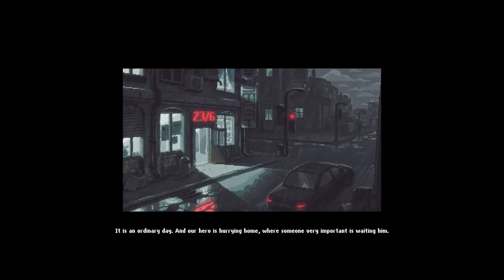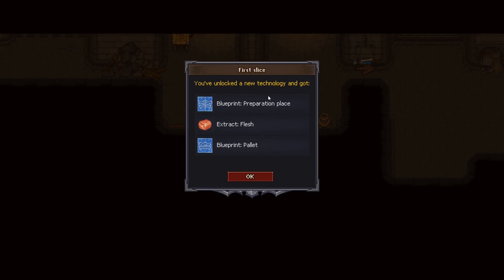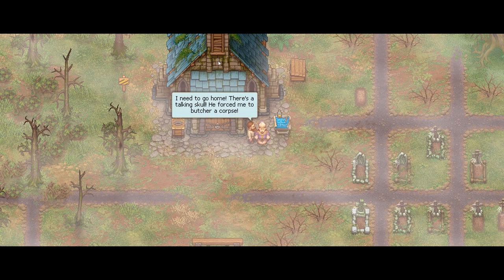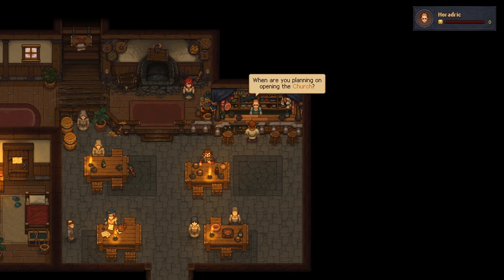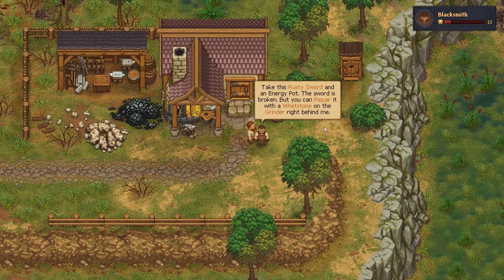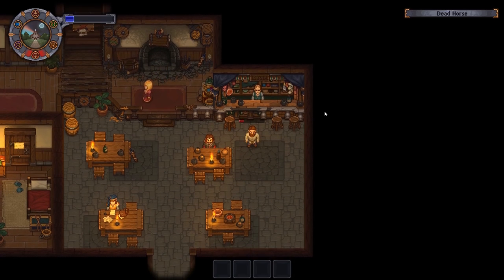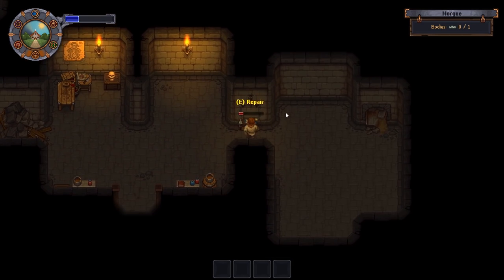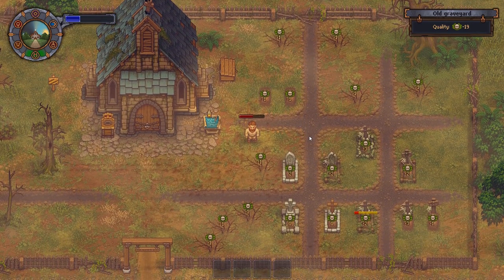GRAVEYARD KEEPER gameplay ep 1: Stardew Valley with Dead People! (Alpha 0.666) | PC, Xbox One game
Graveyard Keeper gameplay from this hilarious Stardew Valley-style RPG where you manage a cemetary & feed booze to a talking skull!

* VIDEO CORRECTION: Game will be available for PC and Xbox One.

Billed as a "medieval cemetery management sim" and feeling like Stardew Valley's afterlife, Graveyard Keeper gameplay is a funny RPG where donkeys bring you bodies, talking skulls dish out advice in exchange for beer and busty landladies sing songs in the Dead Horse tavern!

In this let's play Graveyard Keeper gameplay video, we play the alpha that's available if you pre-order the game at the official site. We see the intro where we find out why we've become a graveyard keeper, we see how to maintain your graveyard to please the bishop, and we find out how to trade burial certificates with the landlord for cash.

Official Graveyard Keeper gameplay info:

"From the creators of Punch Club comes Graveyard Keeper, the most inaccurate medieval cemetery management sim of all time. "

Developed by: Lazy Bear Games
Version played: alpha 0.666
Graveyard Keeper release date: 15 August 2018
Formats available: PC Windows, Xbox One